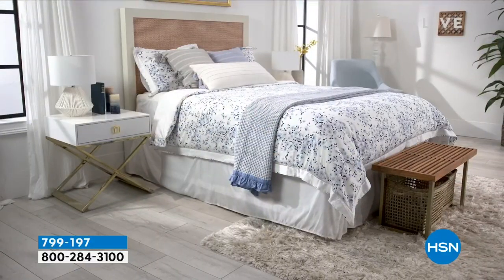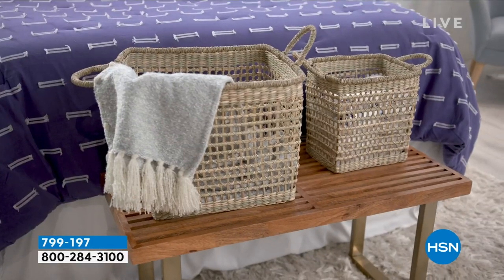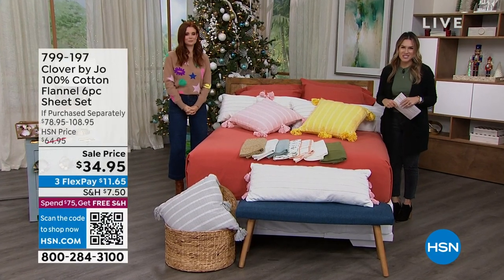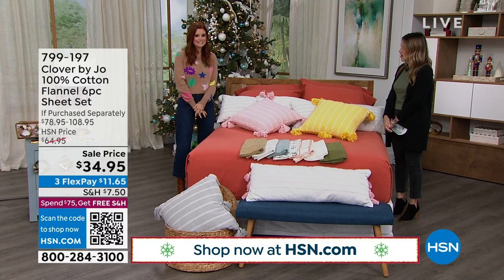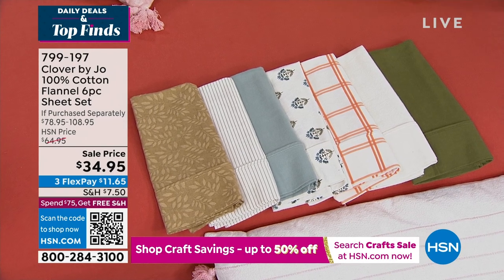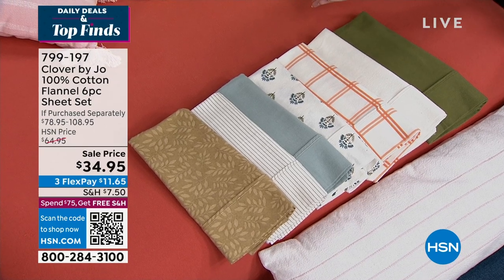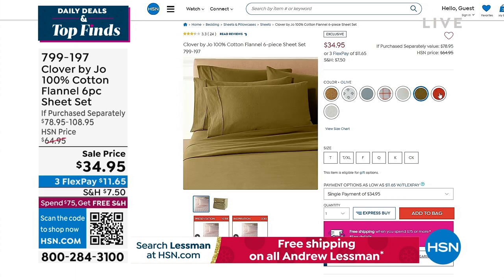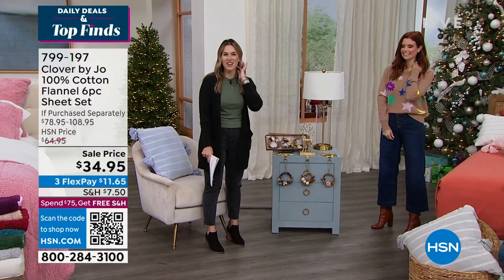Clover by Jo 100% Cotton Flannel 6piece Sheet Set